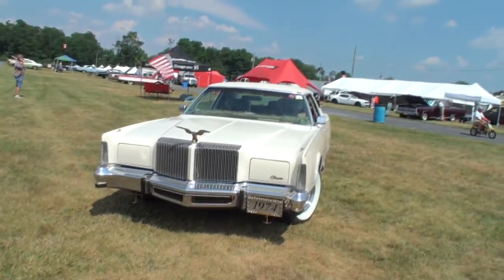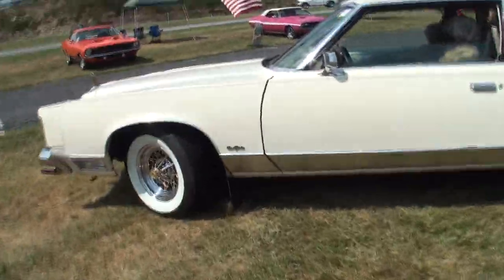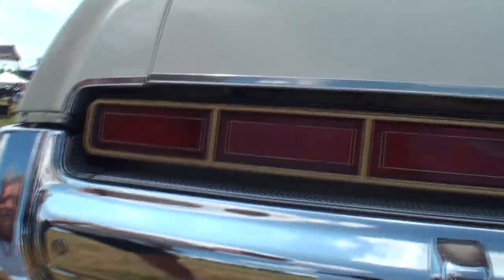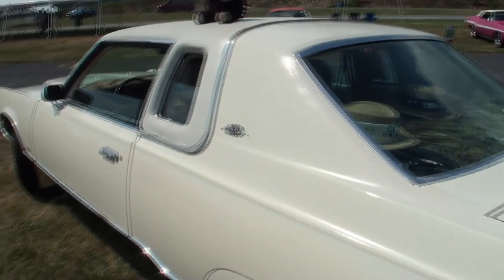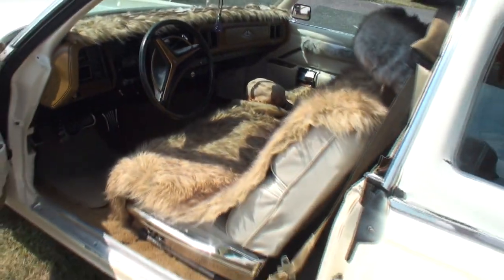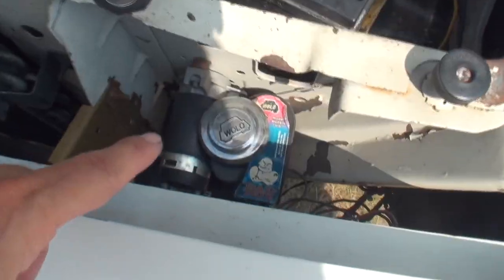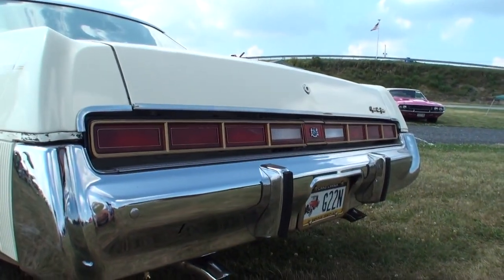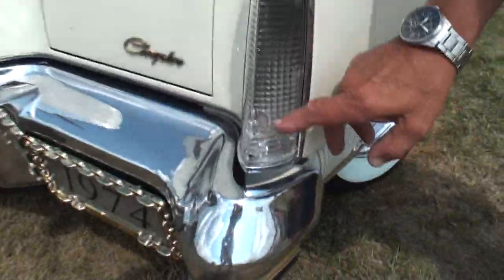1974 Chrysler New Yorker Brougham This one is my “ Sugar Daddy “ on My Car Story with Lou Costabile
We're looking at a 1974 Chrysler New Yorker Brougham in White Paint.

The car's Owner is Donald Hein.  Donald’s had this car since 2002.  He shares he ran to this car when he seen it and was amazed with the cars looks.  He shared his phone number with the Owner, and a few months later the Owner shared he could buy it and did.  He enjoys customizing this car with his own special touches and has named his car “ Crystal”.